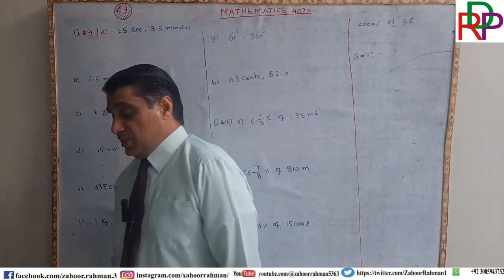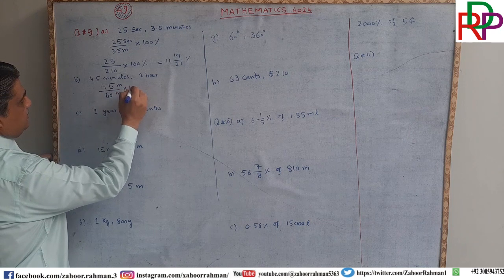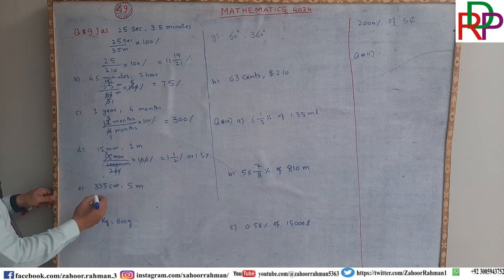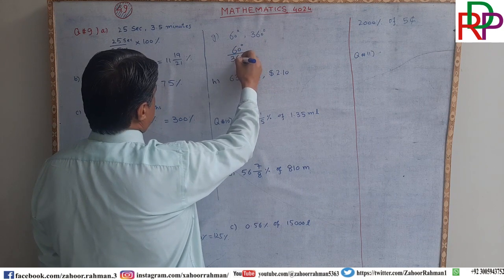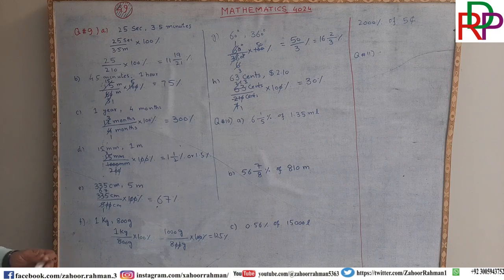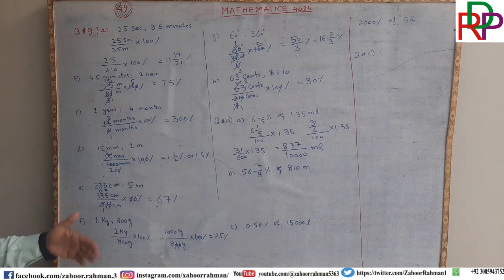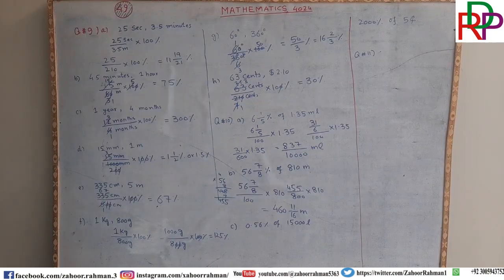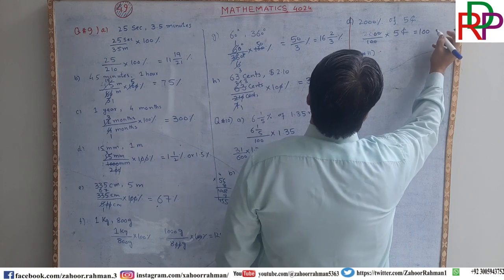Percentage of one quantity as a second quantity | Percentages | Math | IGCSE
Finding one quantity is a percentage of the other quantity is really fun. Learn and apply it in daily life.